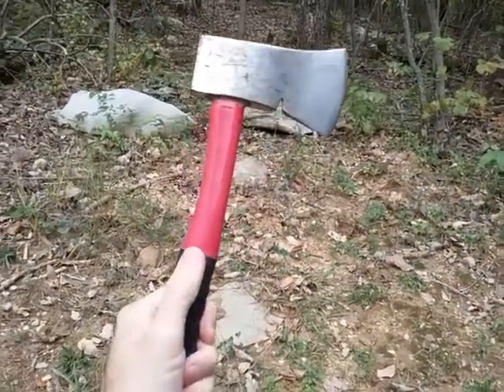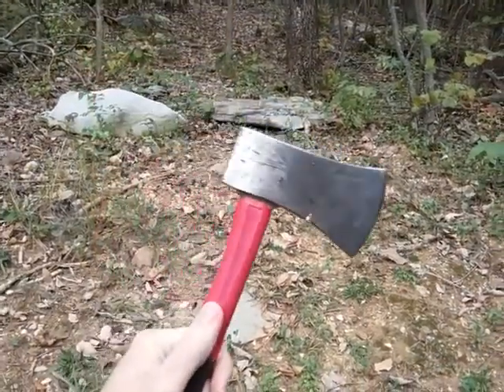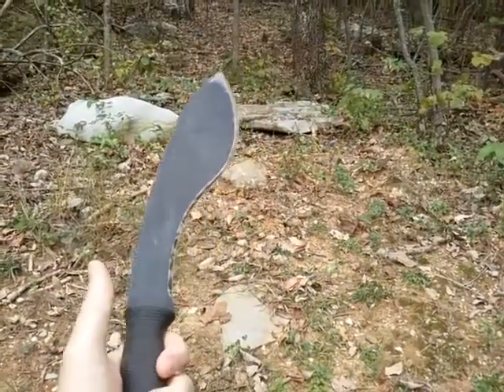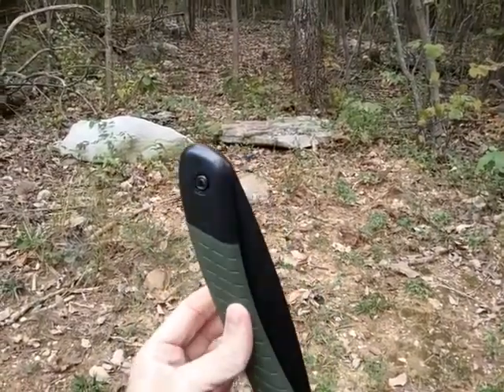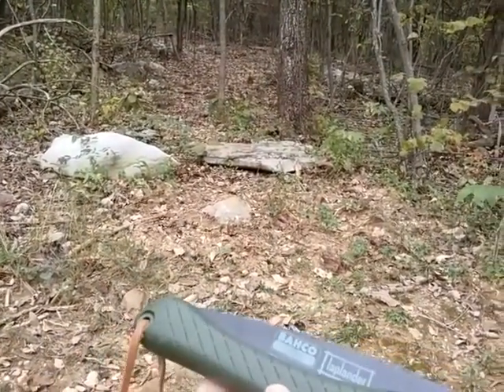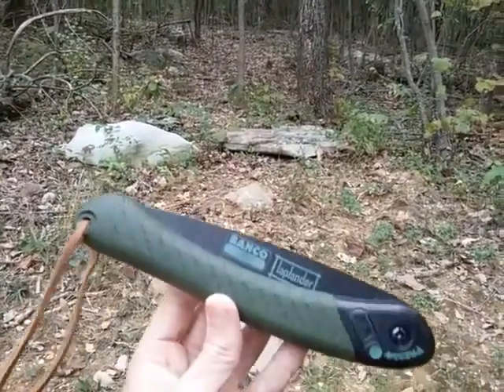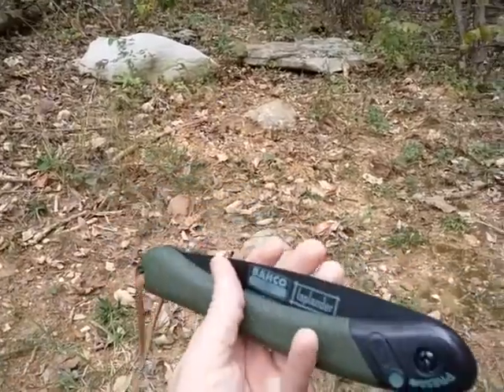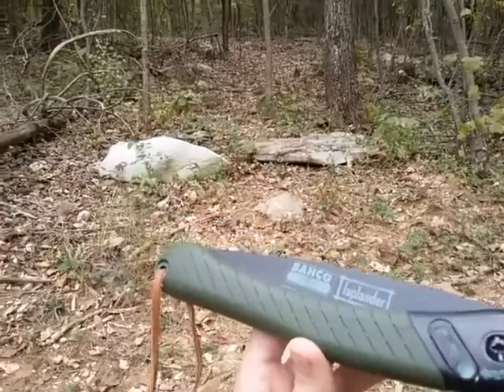Traditional Bushcraft Gear & Tools Part 3 - Axes Hatchets Saws - The Art of Prepping